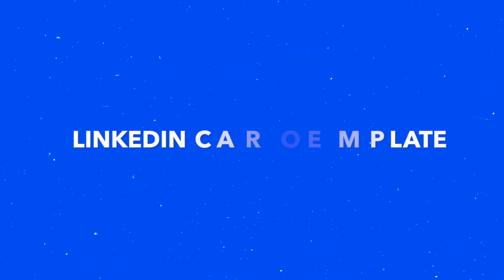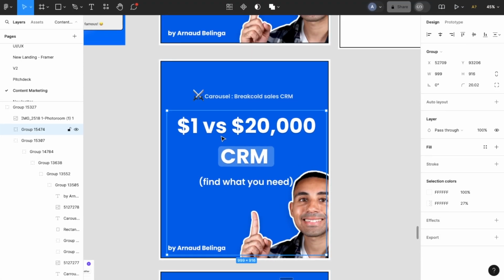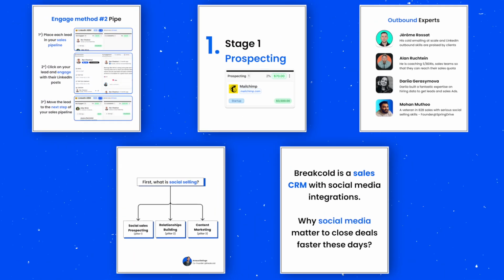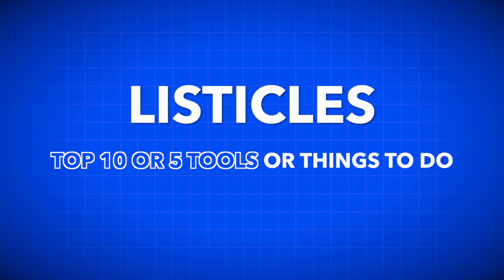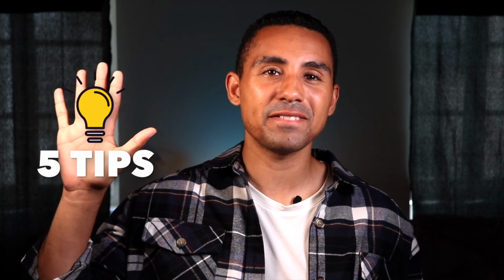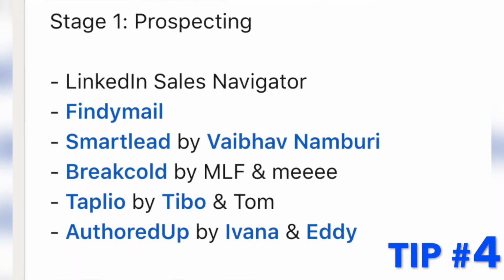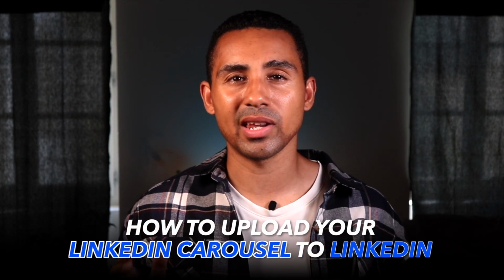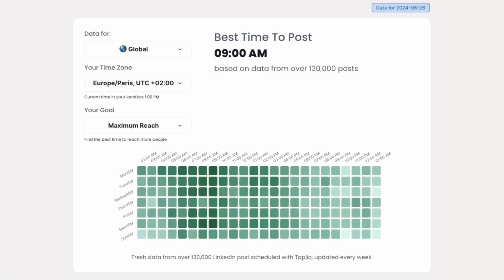How to Create a LinkedIn Carousel Post with 20K+ Impressions/post? (2026 Tutorial)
⬇️ ALL THE TOOLS I USE ⬇️
1°) To Find Leads

Chapters
00:00  : Introduction
00:24 : Use a LinkedIn Carousel Template
00:45 : 3 Options to create a LinkedIn Carousel Template (Canva, Upwork, DWY)
1:08 : How I designed my Carousel (Cover, Body & Last Slide)
02:04 : LinkedIn Carousel Content Strategy (Listicles & more)
03:15 : LinkedIn Algorithm for Carousels (5 tips)
04:22 : LinkedIn Carousel Upload (how to)
04:41 : When to Post Carousels & how many per week